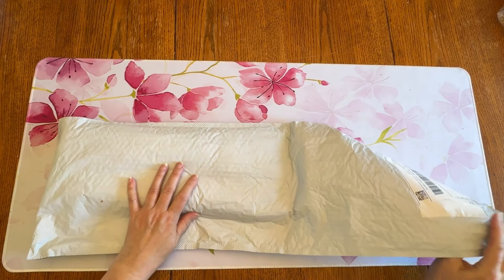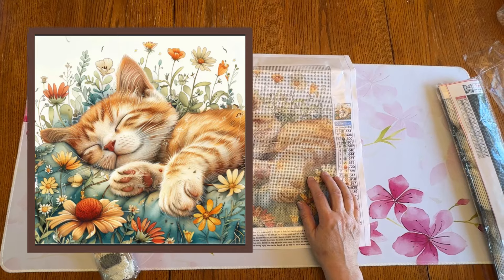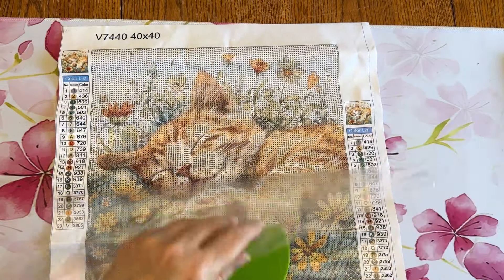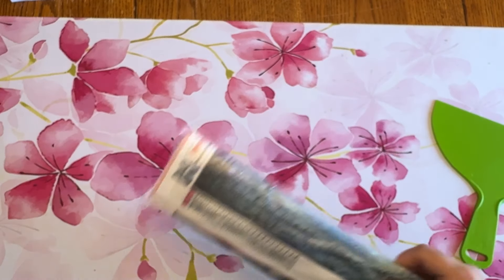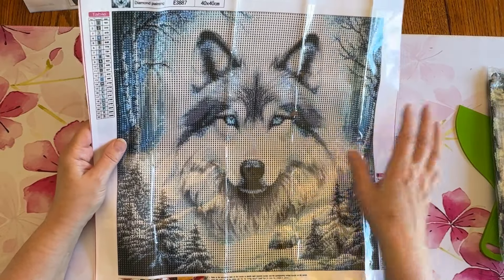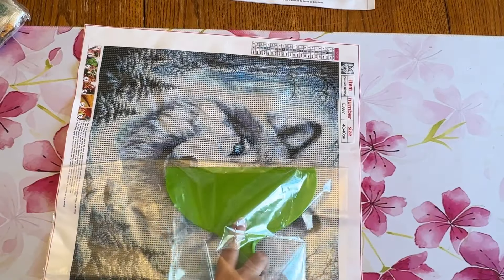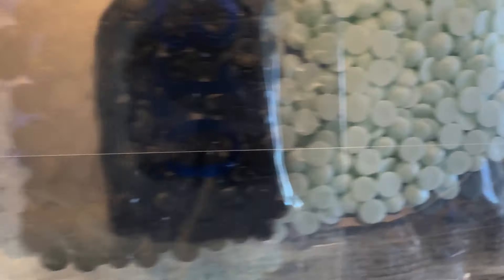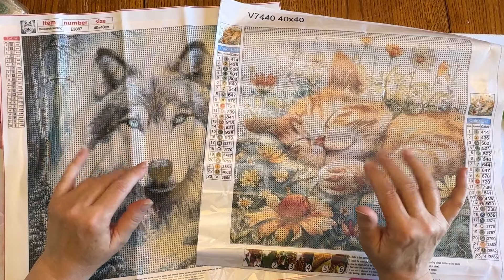Diamond Painting Haul - Unboxing - Product Review OneDaySaving -Diamond Art - Budget Friendly Crafts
💎 Green Plastic Putty Knife (The kind I use to straighten my cover sheets)

💎 Cat Diamond Painting

💎 Tiny Fun 12 Pack Flowers and Butterflies

💎Two Pack Skulls

💎Butterfly Diamond Painting